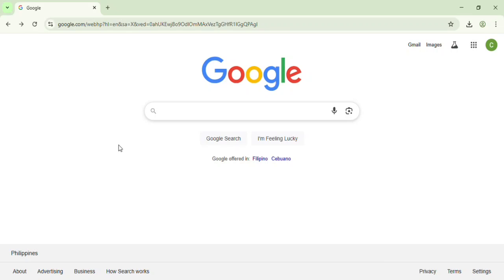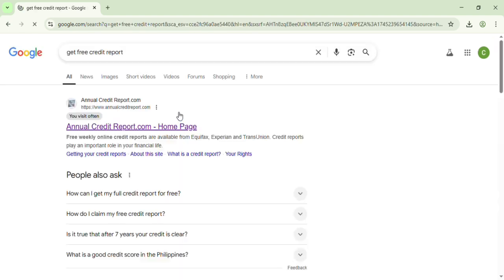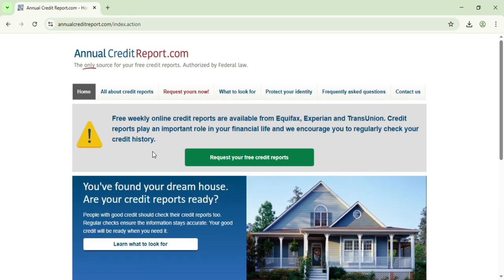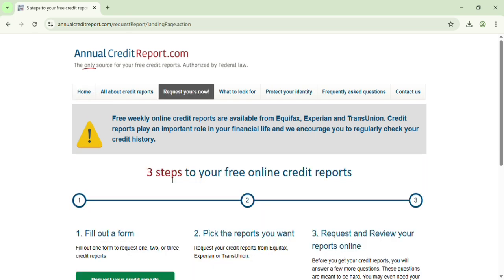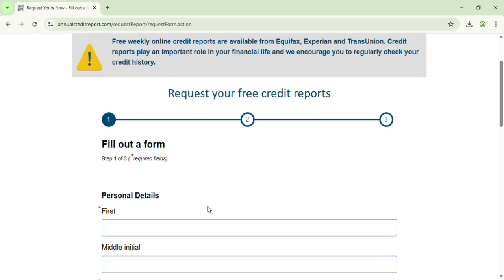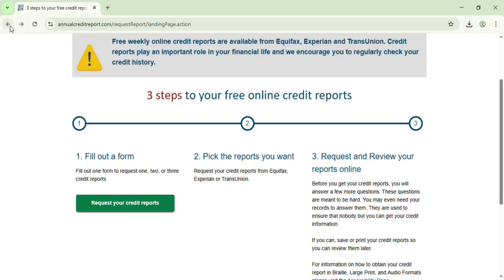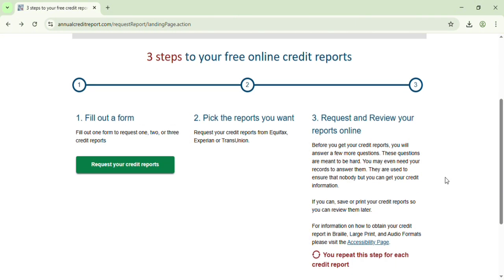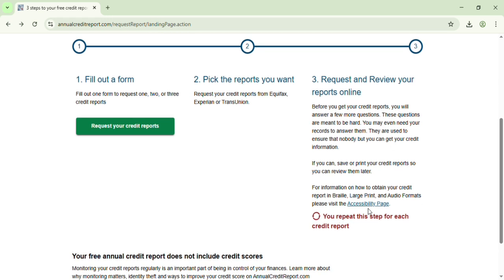HOW TO GET FREE CREDIT REPORT (FULL GUIDE 2025)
How to Get Free Credit Report (Step By Step Guide)
Want to check your credit without paying a dime? In this quick step-by-step guide, I’ll show you how to get your free credit report from all three major credit bureaus—Equifax, Experian, and TransUnion—using the official government-authorized website.​

✅ Learn how to request your reports online at AnnualCreditReport.com, the only site approved by federal law.
✅ Understand what to look for in your reports to spot errors or signs of identity theft.
✅ Discover tips on how often to check your credit and why it's crucial for your financial health.​

📅 Updated for 2025 – all the latest steps and tips included!​